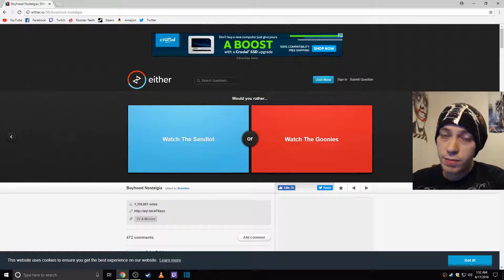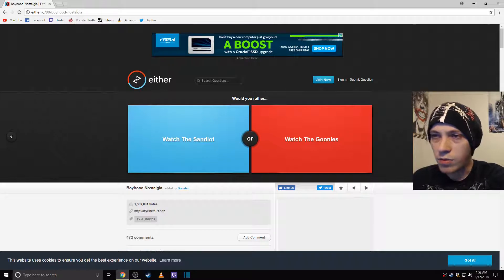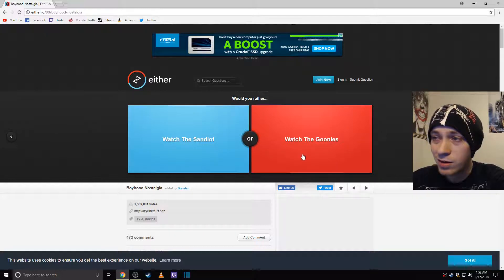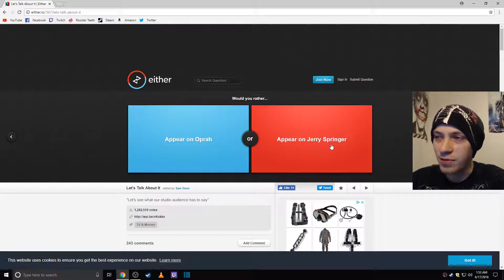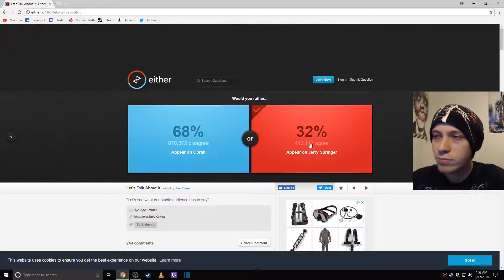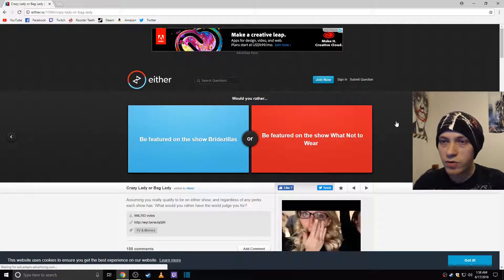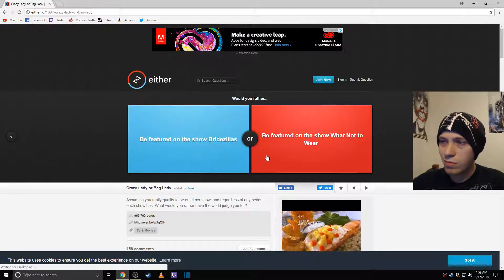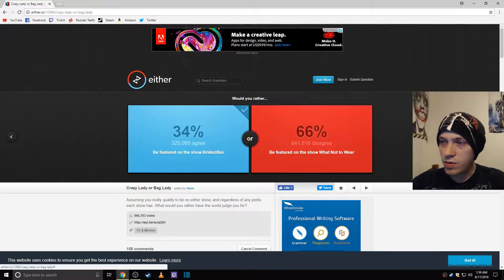Would You Rather#1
Trying something new! Playing some Would You Rather? Took a break from some games. This a bit easier to mess with. I work 40+hours every week. So I get tired sometimes. More games to come!